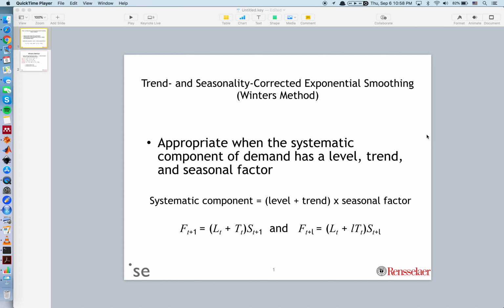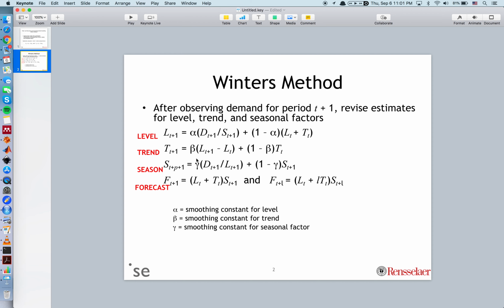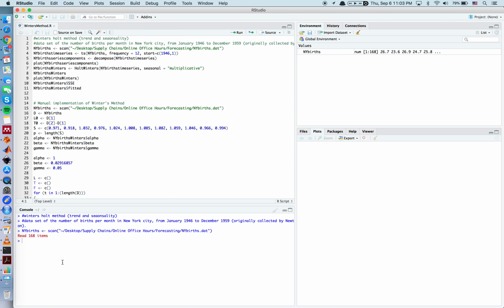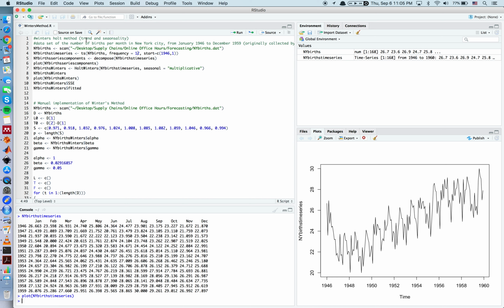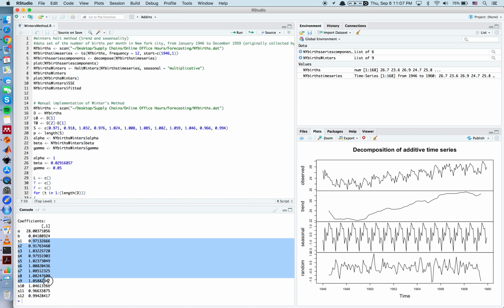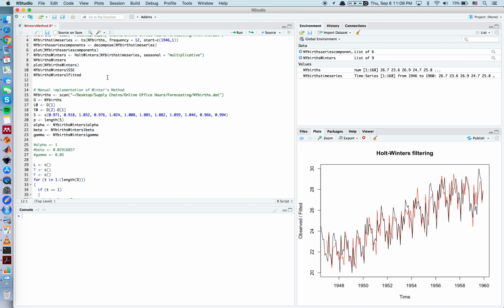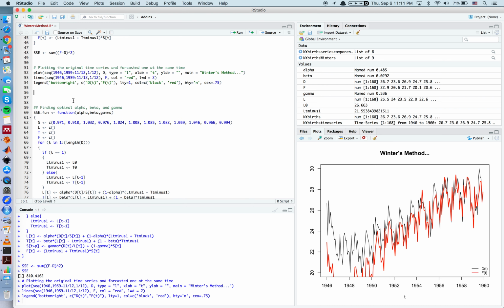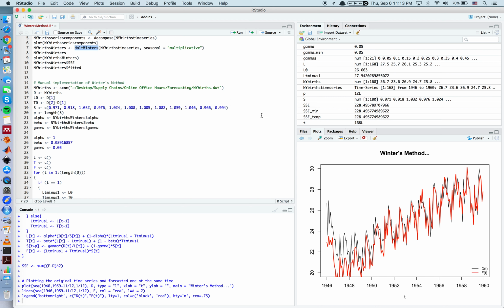4 Winter's Method